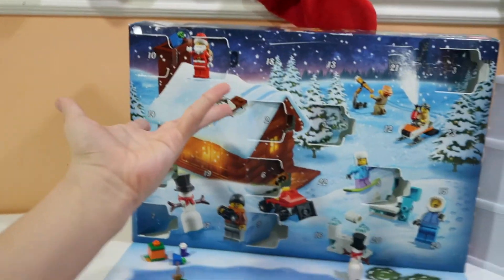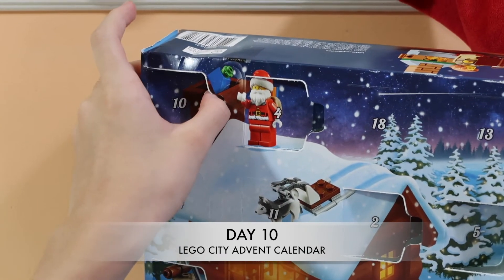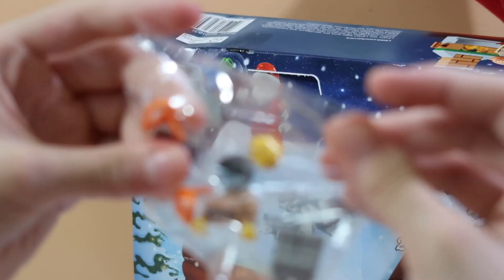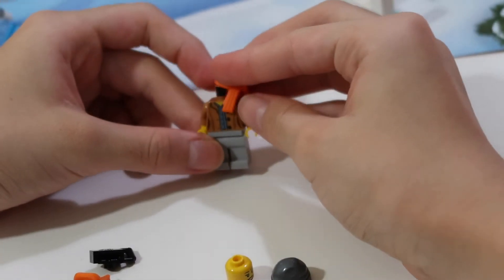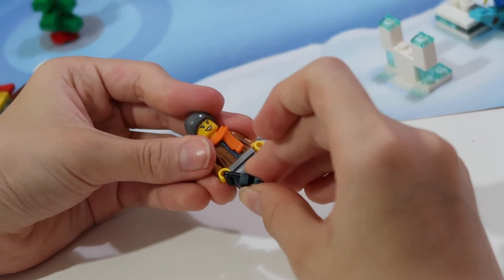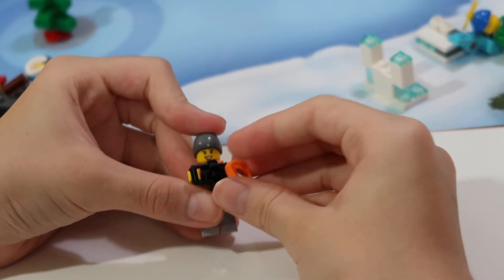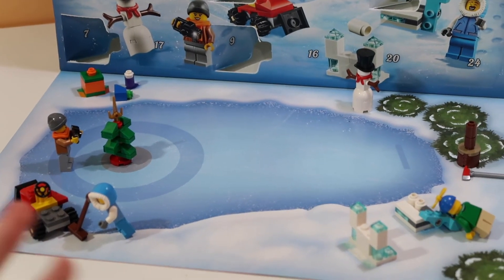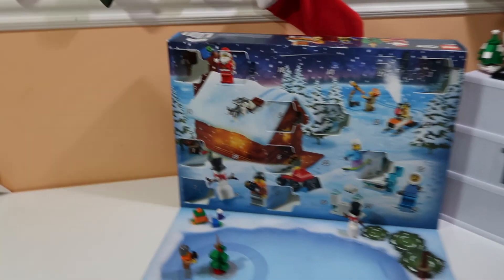Lego City Advent Calendar Day 10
Lego City Advent Calendar 2019  Day 10

Let's Find out together what is on Day 10 ..